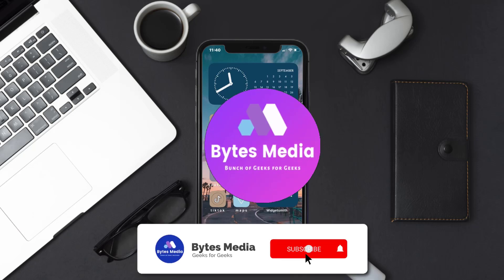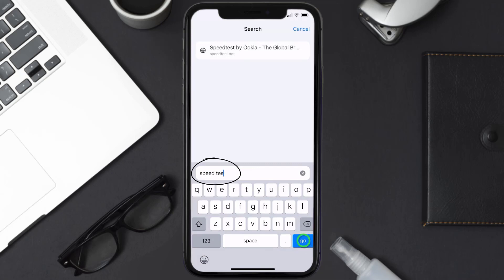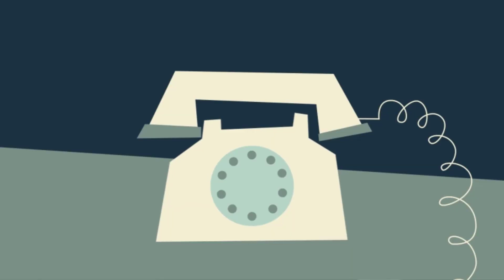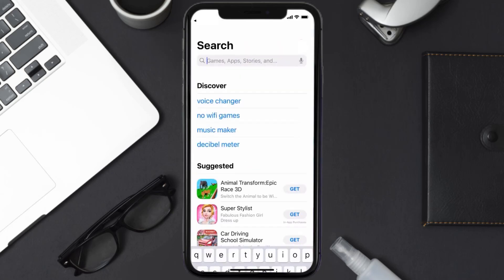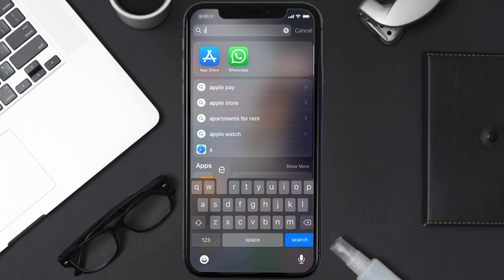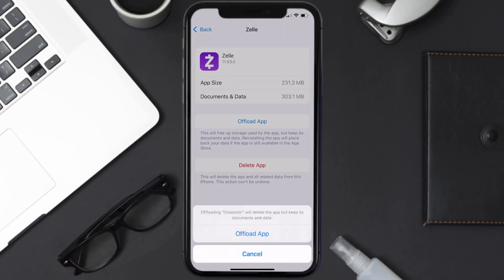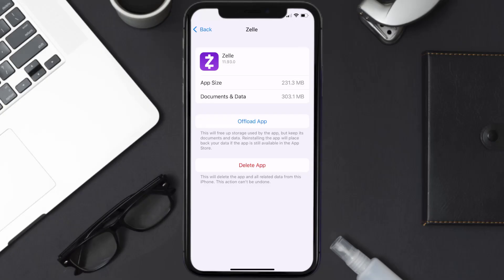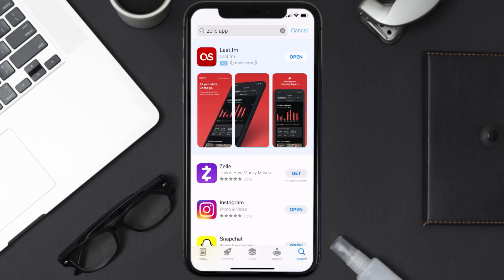Zelle App Error Code A101: How to Fix Zelle App Error Code A101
In this video, I'll show you How to Fix Zelle App Error Code A101. This is the easiest and fastest way to Fix Zelle App Error Code A101. Make sure you watch until the end of this video to find out How to Fix Zelle App Error Code A101 on iPhone. These methods work on iOS 11 as well as iOS 12, iOS 13, iOS 15 and iOS 16. Hope you enjoy!

Video Parts:
00:00 Intro: How to Fix Zelle App Error Code A101
00:07 1.Speed Test For Zelle App
00:36 2.Solution: Update Zelle App
00:55 3.Solution: Clear Zelle App cache files
01:24 4.Solution: Delete and Reinstall Zelle App
01:46 Outro: Ending

Topics Covered:
Bytes Media
how to
zelle app error code a101
zelle error codes
zelle error code a106
zelle error code
zelle error message
zelle error message when sending money
an error has occurred zelle login
zelle a101 error reddit
zelle error when adding debit card
what is an a101 error on zelle
what does a101 mean on zelle
zelle code a101
zelle app error message
zelle app
app
ios
zelle
zelle app error code c201
zelle app error code 2900
zelle keeps saying error